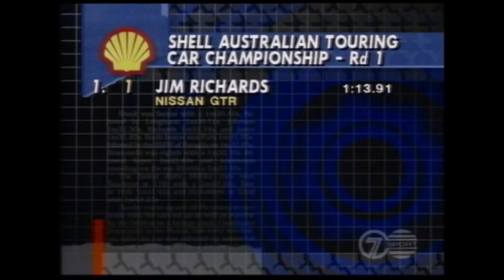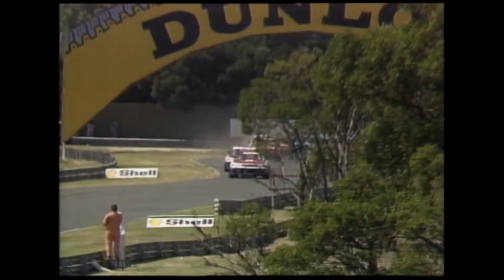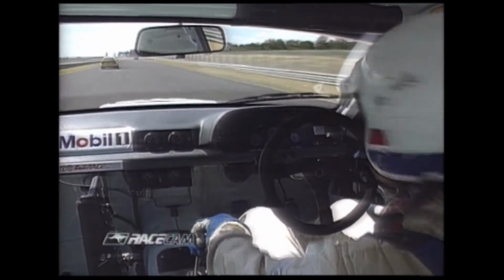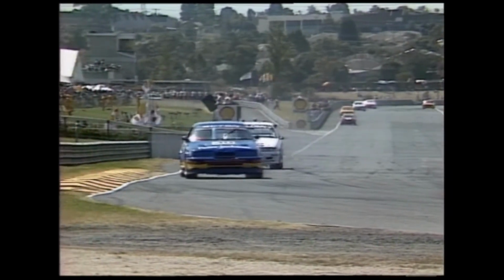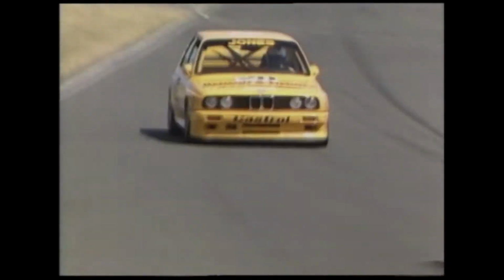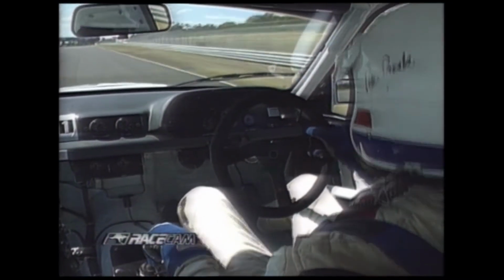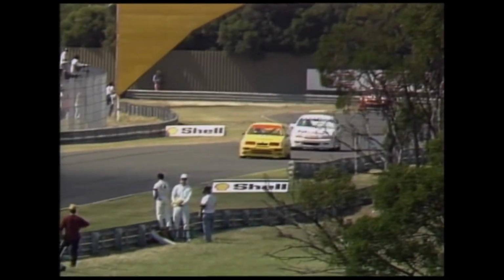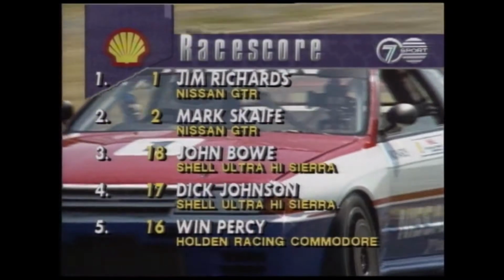1991 ATCC - Round 1 - Sandown - Highlights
Round 1 of the Shell Australian Touring Car Championship (ATCC) held at Sandown International Raceway on February 24 1991. The season introduced the debut of the final Group A homologated Holden, the VN Group A Commodore with the Holden Racing Team (HRT), Mobil Racing, Lansvale Smash Repairs and Pro-Duct Racing teams sporting the then new model.

It also debuted some new changes from 1990 with Peter Brock and Larry Perkins joining forces once again with Perkins preparing a pair of VN Group A Commodores under the Mobil banner. Tony Longhurst and Alan Jones had left the Ford Sierra camp moving into a pair of ex Schnitzer BMW M3 Evolutions.

It began on what would be a dominant season for the Gibson Motorsport Nissan Team with their Nissan Skyline GT-R R32's. Jim Richard and Mark Skaife took their first one two finish in their Nissan Skyline GT-R R32's ahead of third place John Bowe in the Shell Ford Sierra RS500 Cosworth.

For historic and educational purposes only.

Full results below:

1 1 Nissan Motor Sport Jim Richards Nissan Skyline GT-R R32 1 50m15.17s   1m15.70s 1m13.91s 1

2 2 Nissan Motor Sport Mark Skaife Nissan Skyline GT-R R32 1 50m15.46s   1m16.09s 1m13.95s 2

3 18 Shell Racing John Bowe Ford Sierra Cosworth RS500 1 50m55.24s   1m16.29s 1m14.59s 3

4 17 Shell Racing Dick Johnson Ford Sierra Cosworth RS500 1 51m20.81s   1m16.81s 1m15.12s 5

5 16 Holden Racing Team Win Percy Holden Commodore VN 1 38 laps   1m17.41s 1m15.47s 6

6 20 Benson & Hedges Racing Alan Jones BMW M3 Evolution 2 38 laps   1m18.64s 1m17.25s 12

7 05 Mobil 1 Racing Team Peter Brock Holden Commodore VN 1 38 laps   1m18.57s 1m16.59s 10

8 28 Playscape Racing Australia Kevin Waldock Ford Sierra Cosworth RS500 1 38 laps   1m17.95s 1m16.20s 8

9 25 Benson & Hedges Racing Tony Longhurst BMW M3 Evolution 2 38 laps   1m18.42s 1m16.62s 11

10 21 Bob Forbes Corporation P/L Mark Gibbs Holden Commodore VL (TWR) 1 38 laps   1m19.90s 1m17.33s 13

11 8 Caltex CXT Race Team Colin Bond Ford Sierra Cosworth RS500 1 38 laps   1m18.39s 1m15.91s 7

12 27 Foodtown Supermarkets Terry Finnigan Holden Commodore VL (TWR) 1 37 laps   1m20.35s 1m19.06s 16

13 3 Lansvale Smash Repairs P/L Steve Reed Holden Commodore VN 1 37 laps   1m20.31s 1m18.80s 15

14 11 Mobil 1 Racing Team Larry Perkins Holden Commodore VN 1 36 laps   1m18.41s 1m16.54s 9

15 33 Pro-Duct Motorsport P/L Bob Pearson Holden Commodore VN 1 35 laps   1m20.49s 1m18.68s 14

16 13 Bob Holden Motors John Faulkner Toyota Corolla 3 33 laps   1m29.24s 1m26.94s 18

17 72 David Sala David Sala Toyota Corolla AE82 3 33 laps   1m30.01s 1m29.44s 19

DNF 29   Wayne Park Holden Commodore VL (TWR) 1 21 laps   1m20.99s 1m19.65s 17

DNF 30 Glenn Seton Racing P/L Glenn Seton Ford Sierra Cosworth RS500 1 11 laps engine 1m16.71s 1m15.03s 4